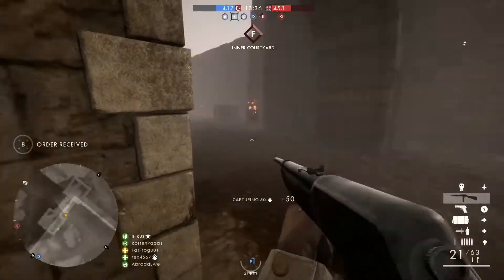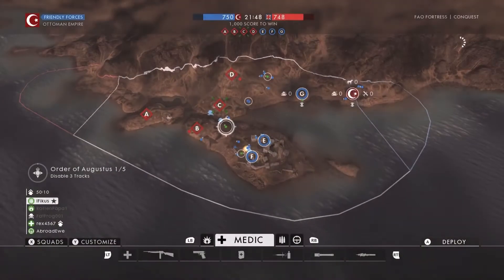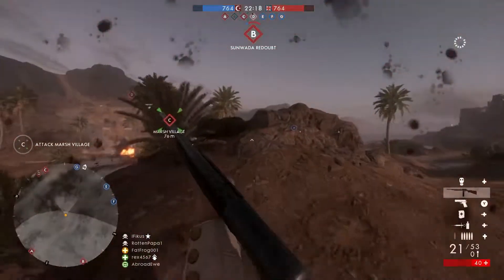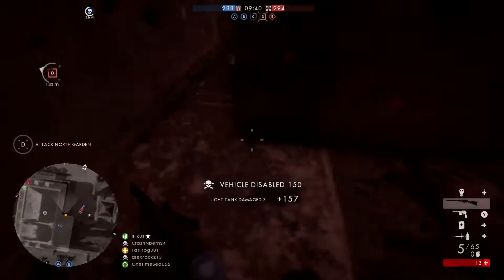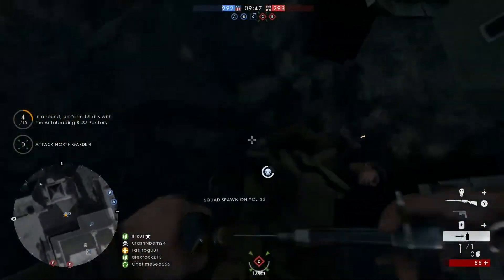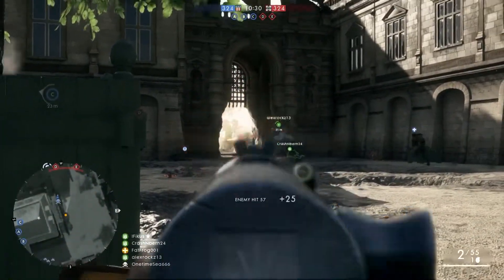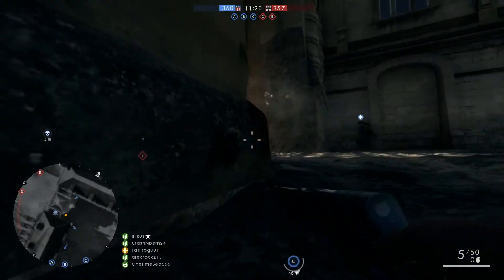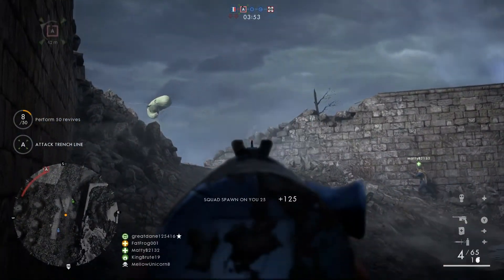Bandage Pouch vs Med Crate: Battlefield 1 Review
What is the difference between the med pack and the med crate in Battlefiled 1?  In short the med pack is going to be better for healing yourself teammates on the run and the crate is better for healing groups of friendlies, watch for more.